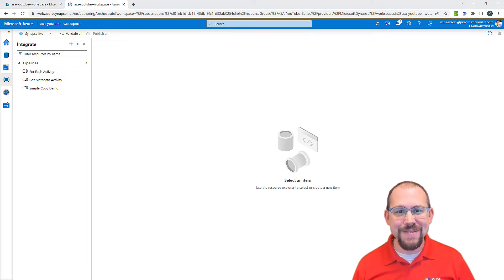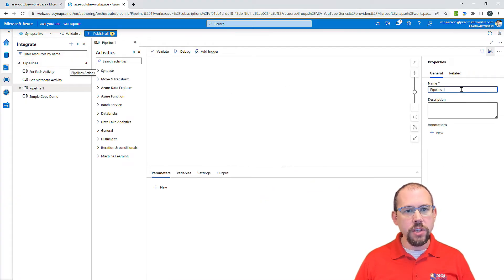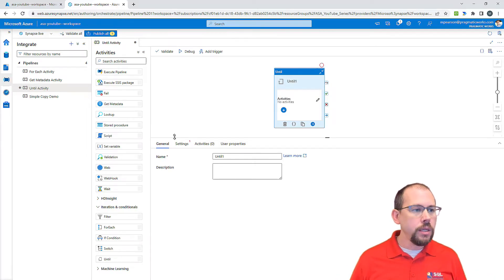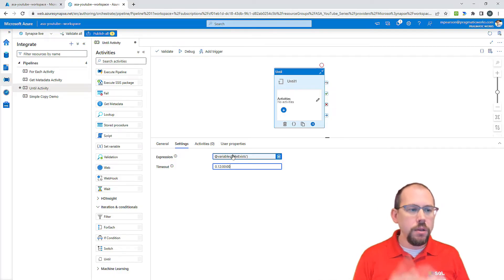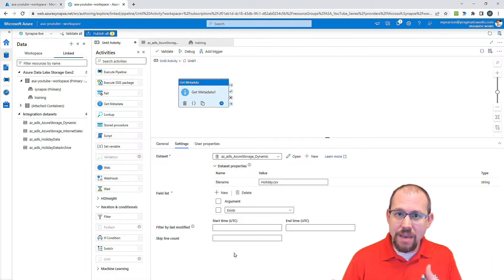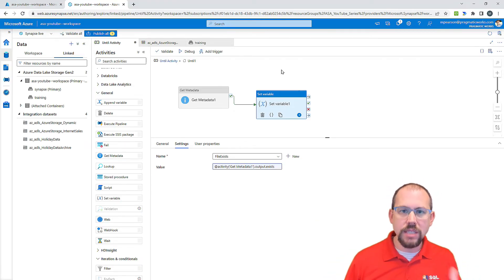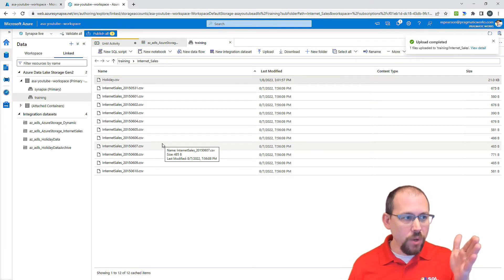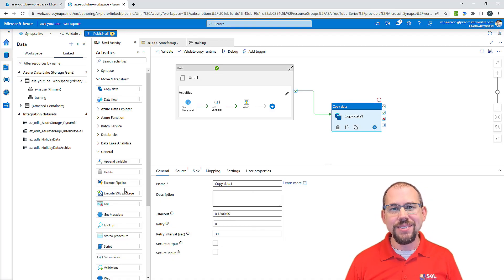Azure Synapse Analytics: Until Activity [Introduction to Synapse - Ep. 15] - Check if File Exists!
In this episode Mitchell will introduce you to the the until activity in Synapse Pipelines. More specifically, in this video you will learn how to use the Until Activity with variables and the get metadata activity to build a watcher that runs UNTIL a file is uploaded to the Azure Data Lake!

00:00 - Introduction
02:15 - Creation of a Boolean Variable ("file exist") in a New Pipeline
03:47 - Configuration of the Until Activity with a Boolean Expression (Dynamic Content)
05:13 - Inclusion of Get Metadata Activity to Check the Existence of a File
07:23 - Update of the Variable Based on the Output of Get Metadata Activity
08:47 - Addition of a Wait Activity to Introduce a Delay in the Until Loop
09:13 - Debugging and Running the Until Loop to Check File Existence
10:40 - Successful Completion of the Until Activity After File Upload (Variable Set to True)
11:44 - Overview of the Entire Process and Next Steps in Processing the File
12:00 - Closing Remarks